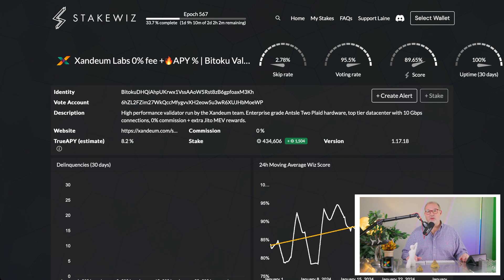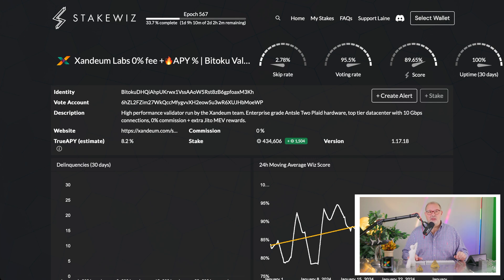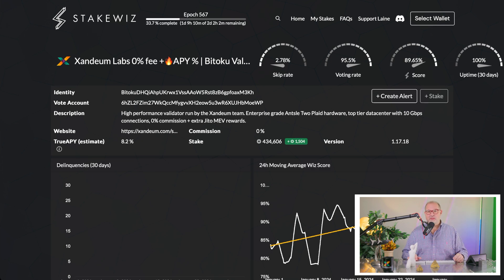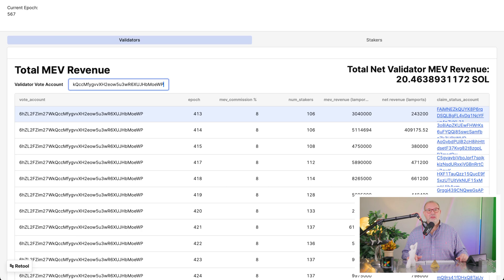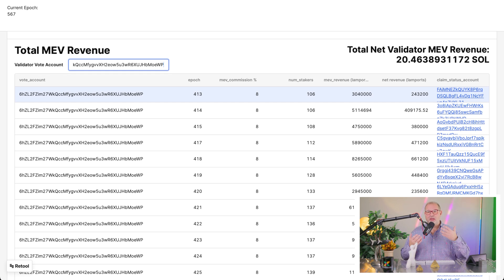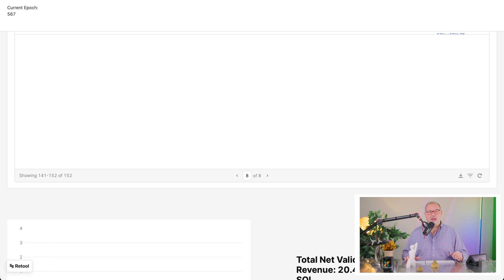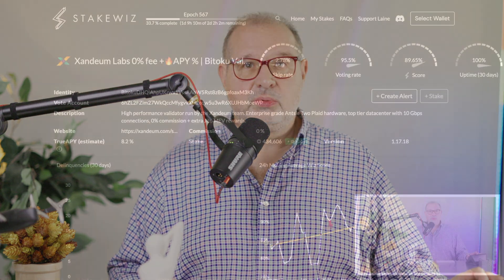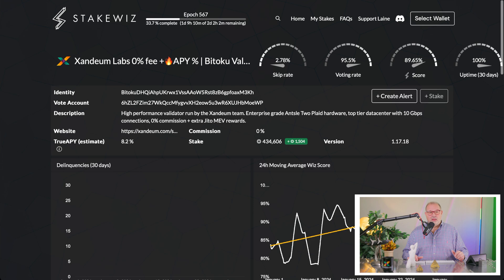Jito MEV: How you can maximize your SOL earnings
🔴 What We Stream Live:

📣 Crypto Talks: In-Depth Commentary on the Latest Blockchain News

00:00 Introduction to Maximum Extractable Value (MEV) on Solana
02:00 Overview of JITO and MEV Rewards
05:00 MEV Rewards Dashboard and Analysis
08:00 Calculating Additional APY with MEV Rewards
10:00 Conclusion and Recommendation for Staking with JITO